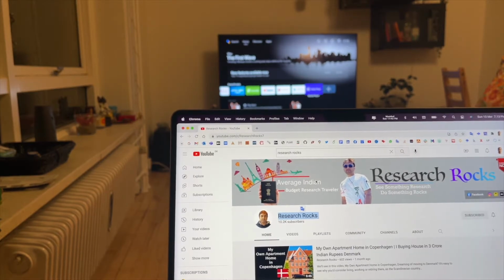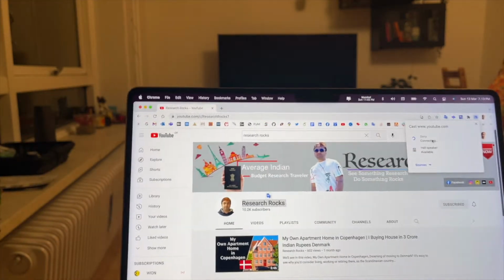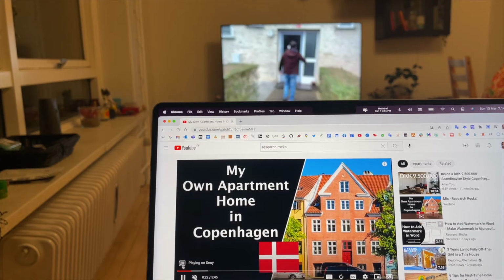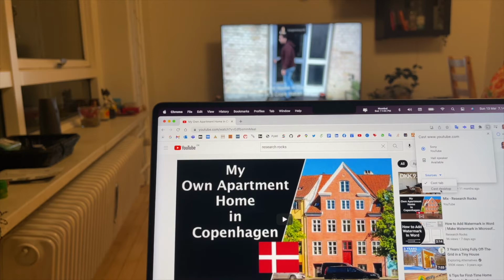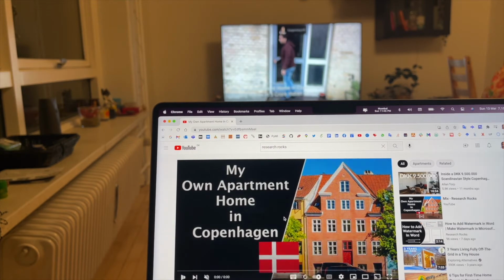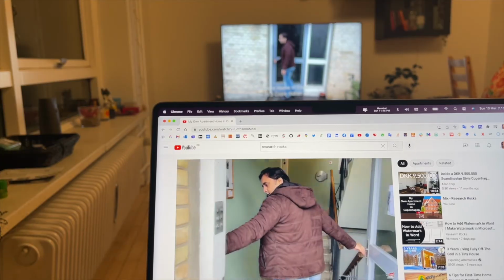How to Connect Mac to Any Smart TV | Mirror Mac to TV | Easy Steps for Screen Sharing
Looking for a simple way to connect your Mac to any Smart TV? Whether you're presenting or streaming content, this step-by-step guide will show you how to mirror your Mac's screen to your TV effortlessly. From AirPlay to HDMI cables, we cover all the options to ensure you can display your Mac's content on a bigger screen. Watch now for an easy, hassle-free way to enjoy your Mac's display on your TV!